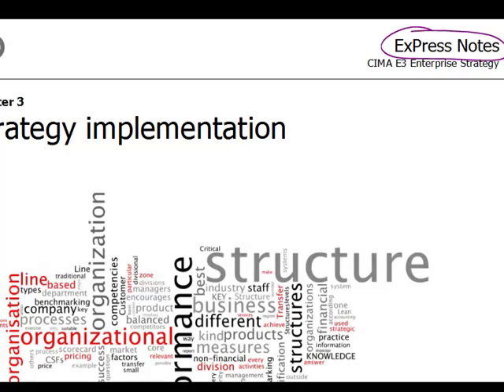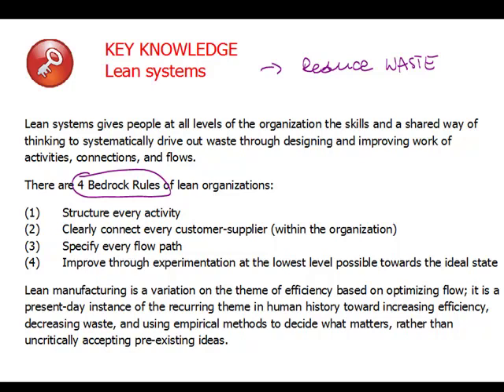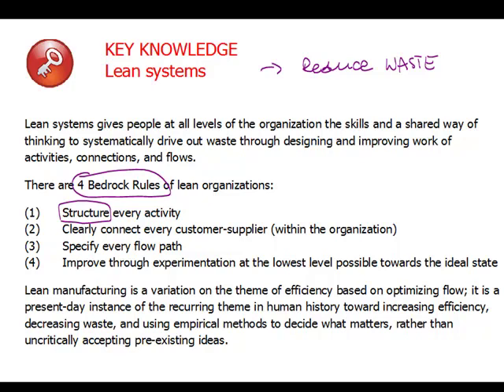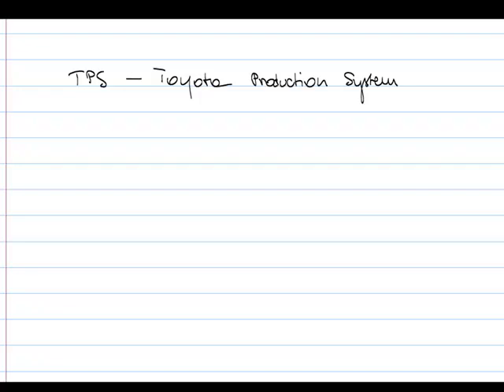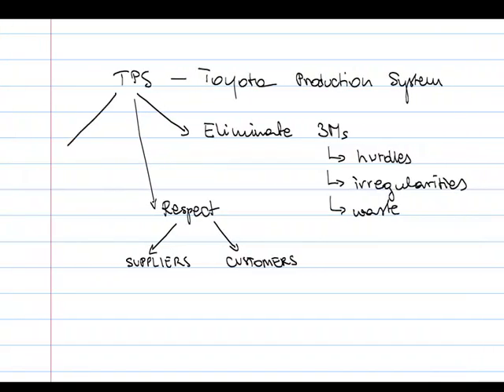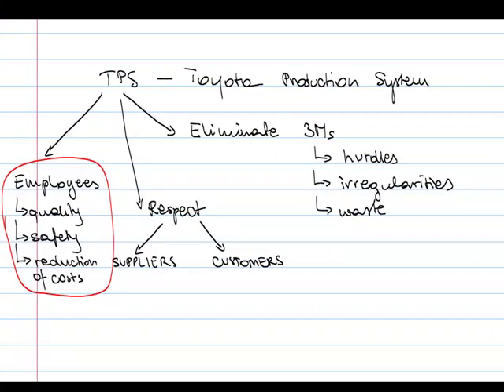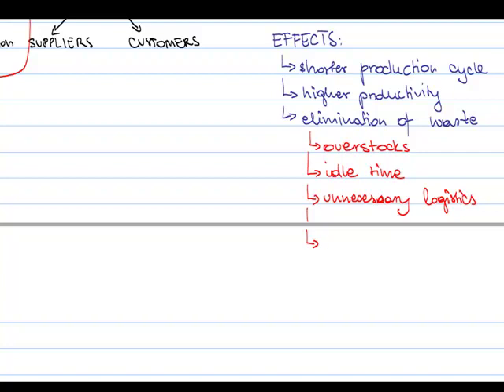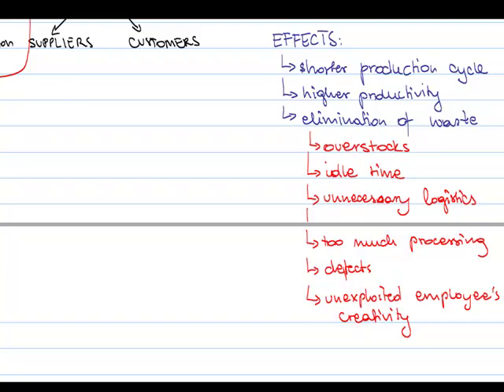CIMA E3 - 6 Lean systems